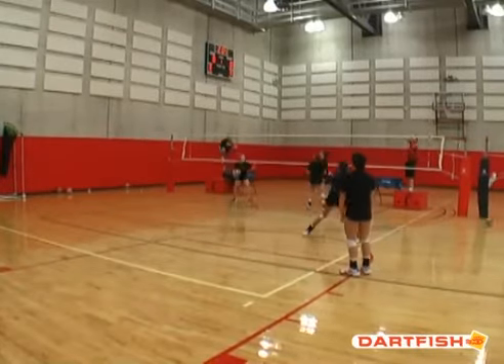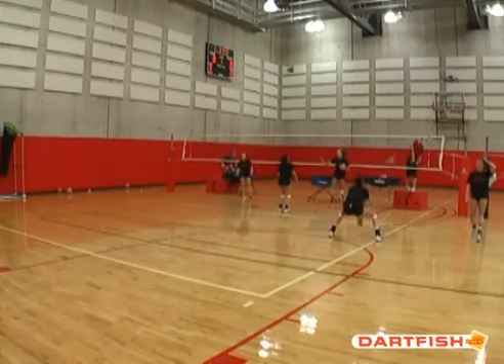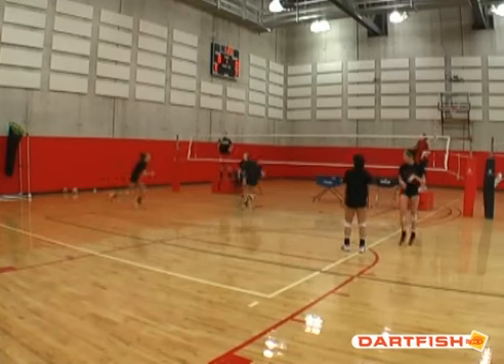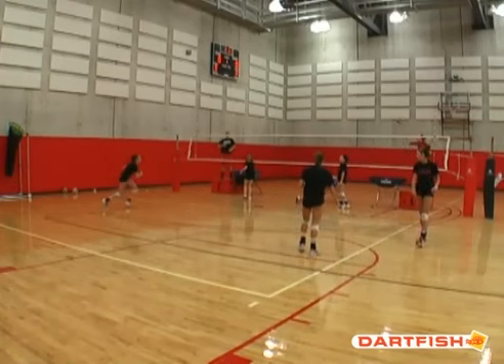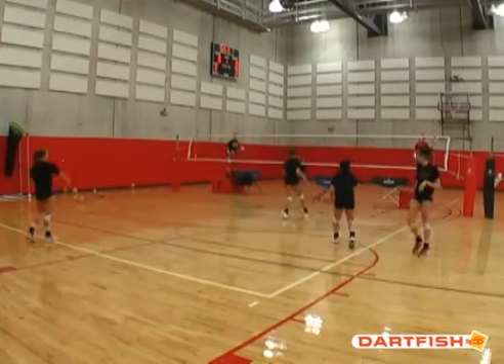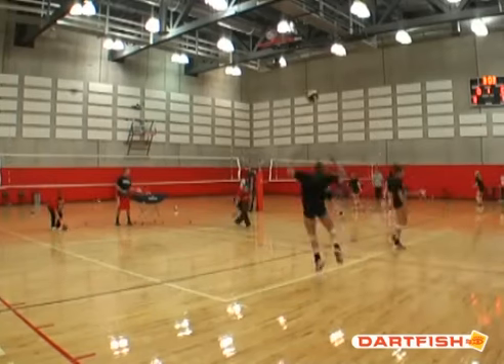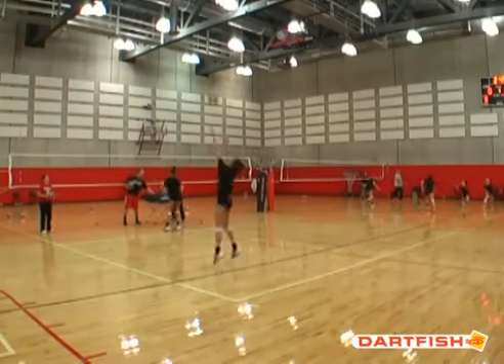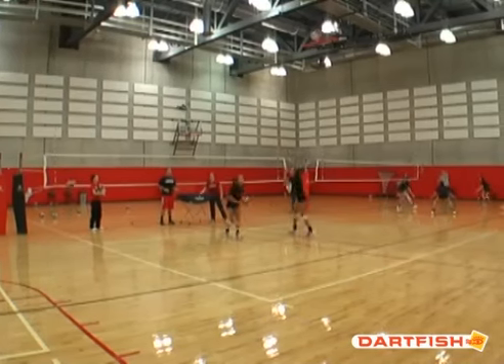Cincinnati University Volleyball Ball Control Circuit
This video shows a series of drills that Reed Sunahara at Cincinnati University uses with his team in order to get his players a bunch of touches on the ball to help improve their ball control.